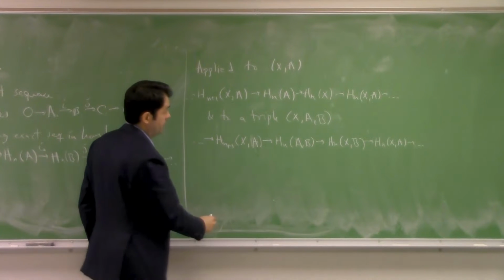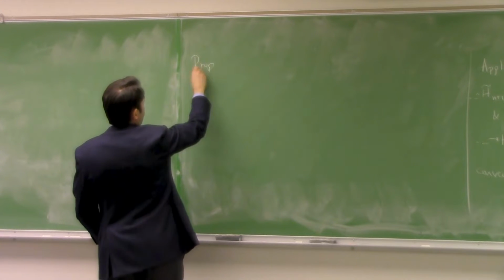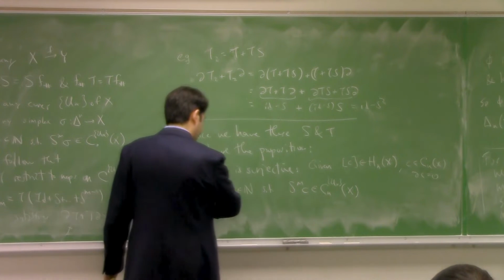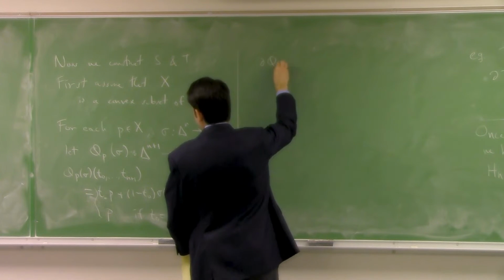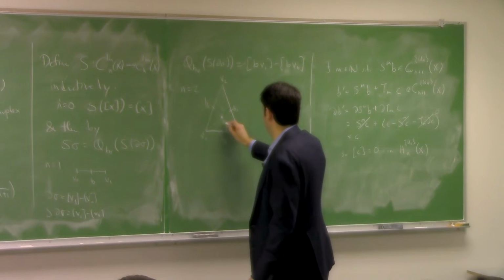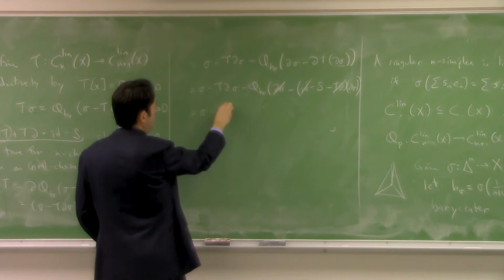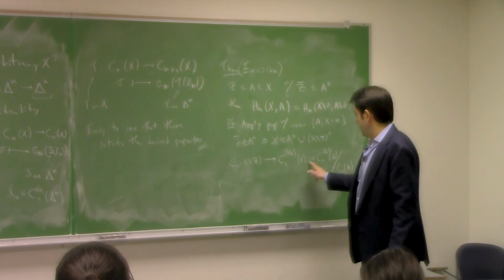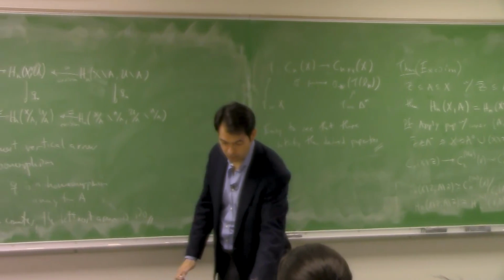15. Proof of the Excision Theorem - Pierre Albin - HIGH QUALITY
upload of the video since the one i found on youtube has extremely low quality